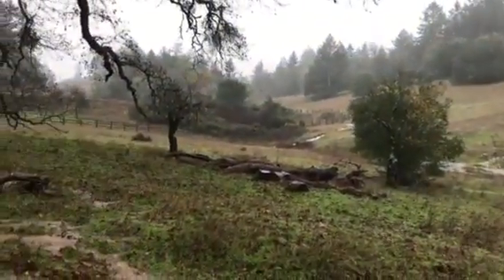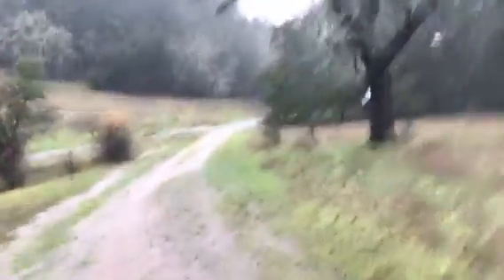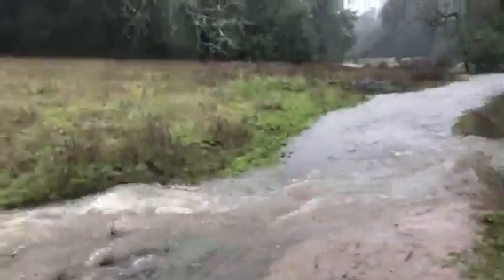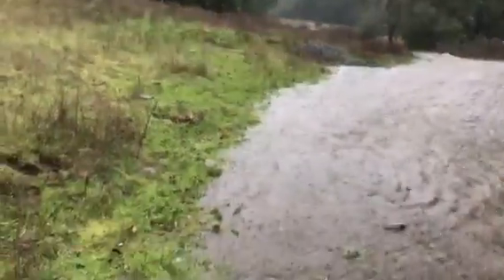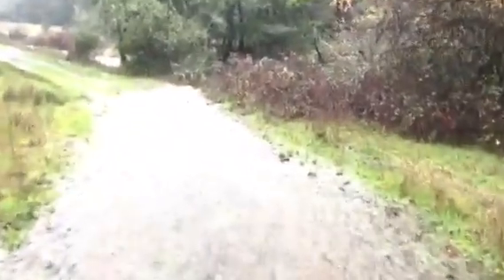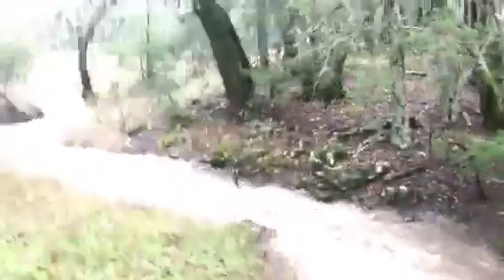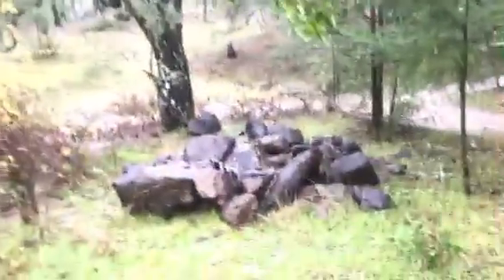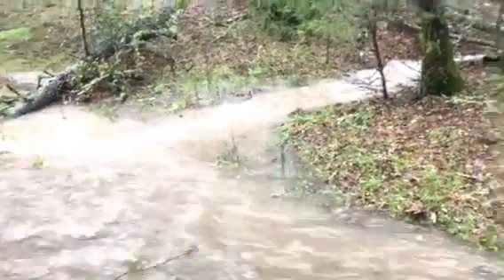Storm 12/15/16 (4)